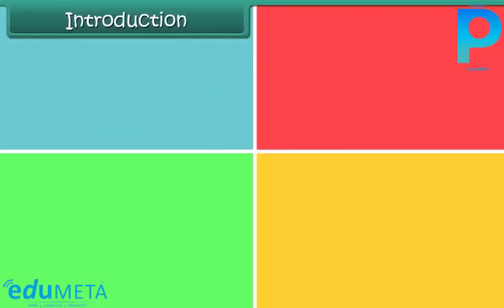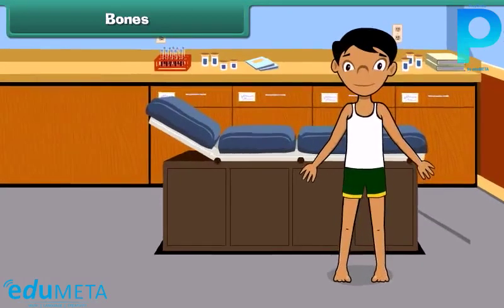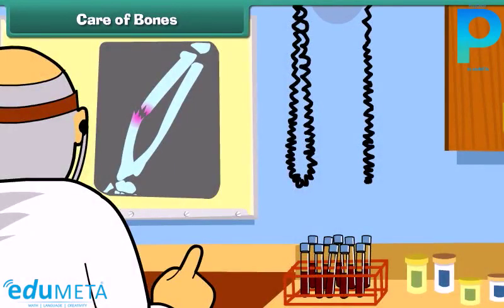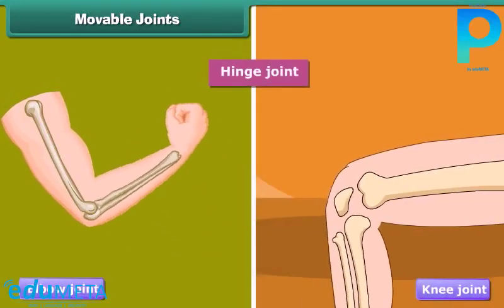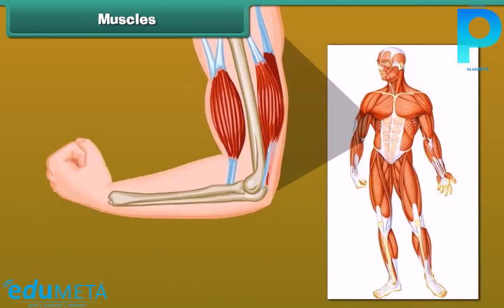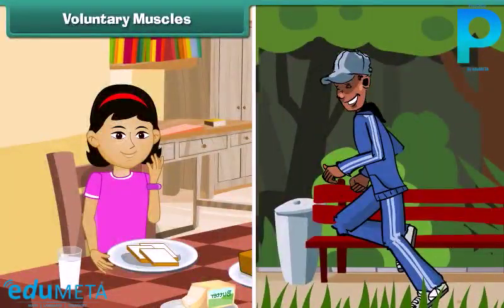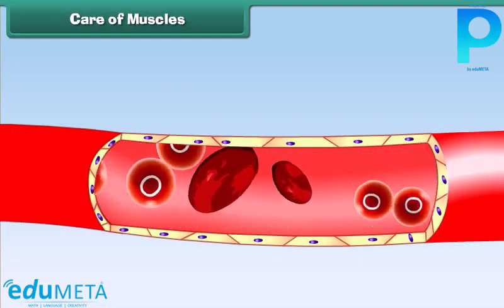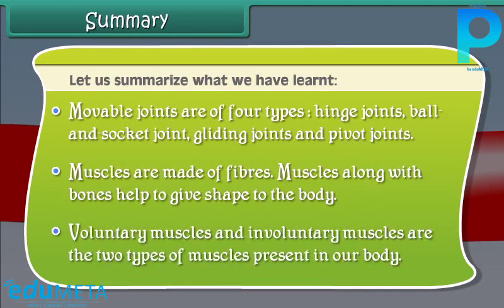Class 5th SCIENCE Bones and muscles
In this lesson we will be learning about the fascinating topic of Bones and Muscles! In this class, we will explore the structure and function of the human skeletal and muscular systems.

We will discover how bones provide support, protect vital organs, and allow us to move, while muscles work together with bones to create movement and allow us to perform physical activities. We will also learn about the importance of exercise and a healthy diet in maintaining strong and healthy bones and muscles.

Throughout the class, we will use interactive and engaging teaching methods to help students better understand the concepts being presented. By the end of this course, students will have a solid understanding of the skeletal and muscular systems, and how they work together to keep our bodies healthy and strong.